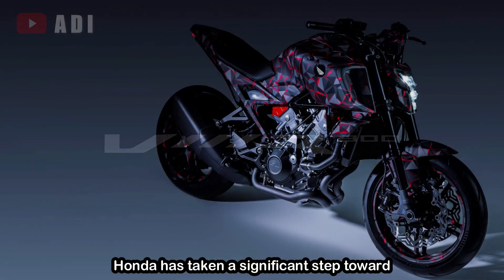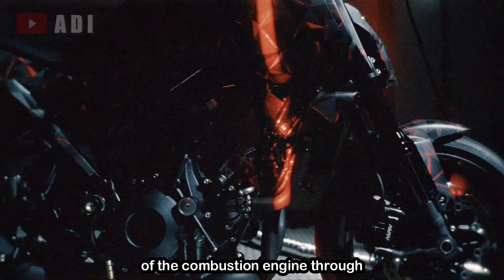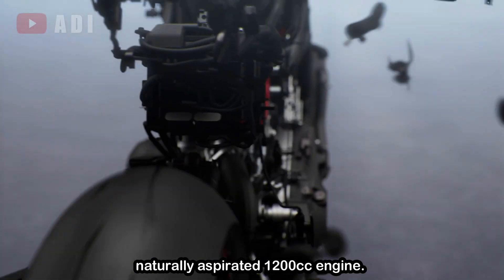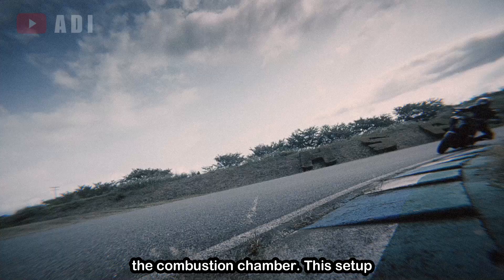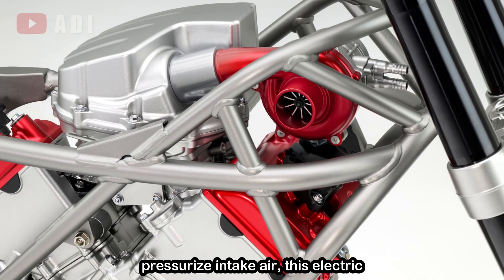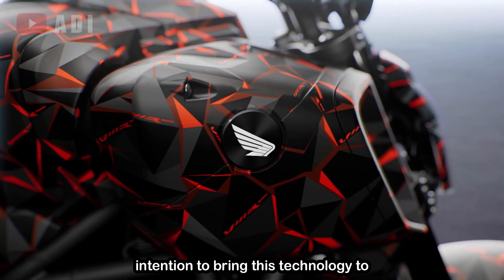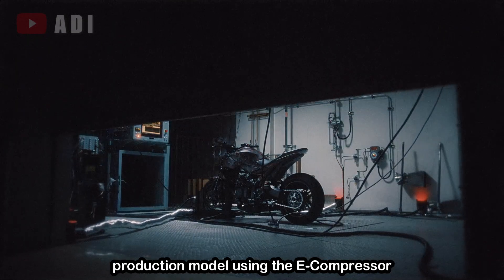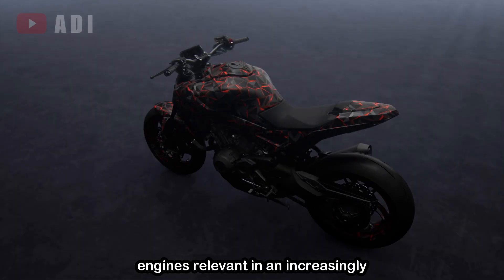2027 Honda V3R 900 - New Turbocharged V3 Engine Motorcycle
New V3 Engine Concept from Honda / V3R 900 E-Compressor Prototype
A four-stroke, 75° V3 powerplant equipped with electrical compressor to deliver significant torque boost through the low- to mid-range, irrespective of engine rpm
Newly developed for larger capacity motorcycles
Compact and extremely slim dimensions with huge new model potential

Honda’s R&D engineers have applied some innovative thinking to what their next generation of high-efficiency, high-output Internal Combustion Engines (ICE) could look, feel and perform like. And designed something very special.

The water-cooled, 75° V3 engine is being newly developed for larger displacement machines and has been designed to be extremely slim and compact. It features the world’s first electrical compressor for motorcycles, which is able to control compression of the intake air irrespective of engine rpm, meaning that high-response torque can be delivered even from lower rpm.

In addition, the electrical compressor allows a high degree of freedom of layout of all components in the limited space available on a motorcycle, and an efficient centralization of mass. It also does not require an intercooler.